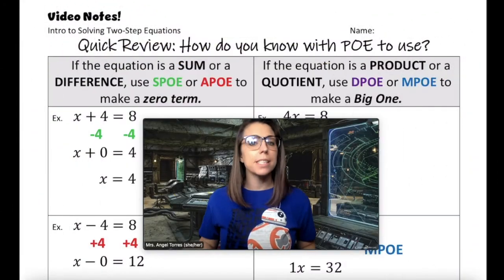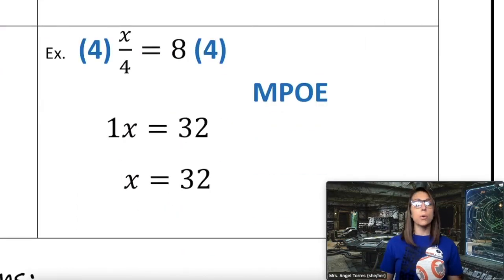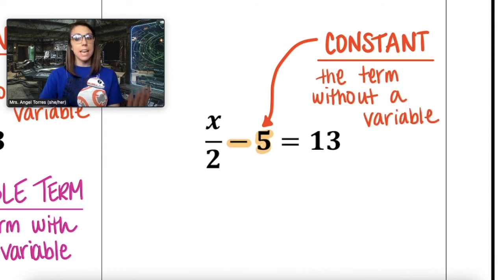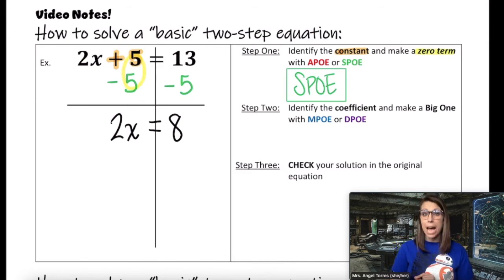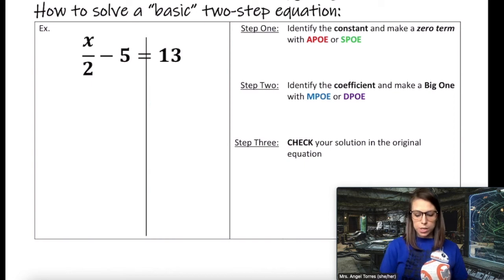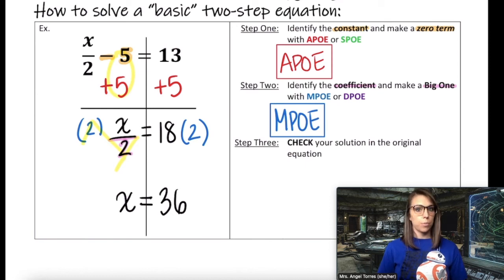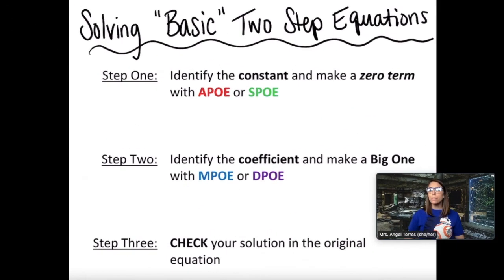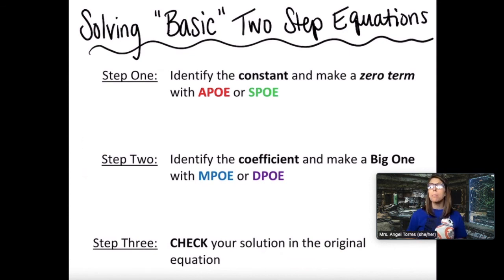Solving Basic Two Step Equations